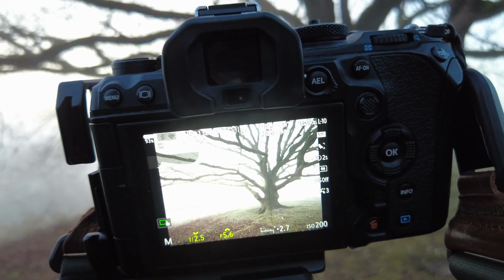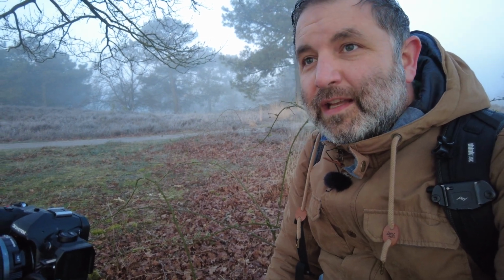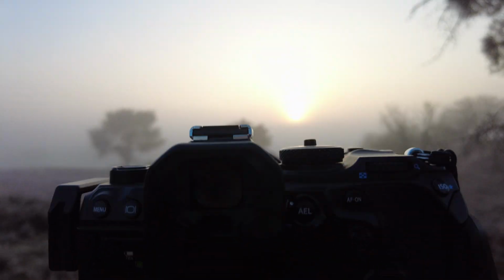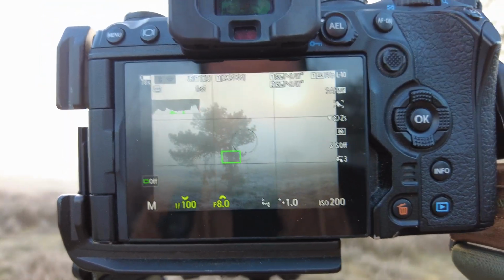Make the Most of Your Favorite Landscape Photography Location. OM-1 MKII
There are some areas that you hardly ever visit, but there are also areas where you might come very often. The area I'm in today is one of those areas. Photographed dozens of times, but still I can challenge myself to find new or better compositions than before.

My 2025 landscape photography Calendar is available now!

A new episode is released twice a week on Thursdays and Sundays.

Please visit my other socials and website for all images in my portfolio, lectures and workshops :

My photography gear :
-OM SYSTEM OM-1 mkii
- Olympus Em5mk3
- Olympus 12-100 f4 Pro IS
- Olympus 300mm F4 Pro
- Olympus 150-400 F4.5 Pro
- Olympus Mc14 1.4 teleconverter
- Olympus Mc20 2.0 teleconverter
- OM SYSTEM BLX-1 battery's 4x
- OM SYSTEM HLD-10 Battery holder
- OM SYSTEM BCX-1 battery charger

My video gear :
- Olympus Em5mk3
- OM SYSTEM LS-P5 digital audio recorder

Chapters :
00:00 Intro
00:42 Waiting for the light
03:16 Under the tree
05:04 Sunrise
06:42 A different shot
10:37 A different route
12:57 Amazing light
15:00 The deer
16:06 A different location
16:49 Lightrays
17:44 More lightrays
19:45 Know when to quit
21:25 End talk